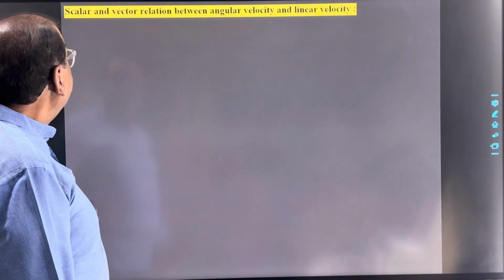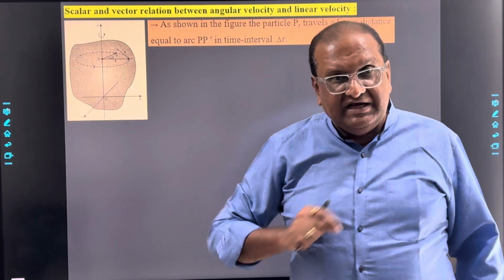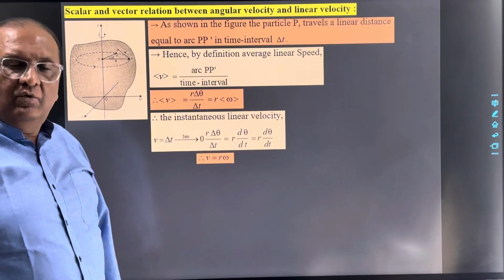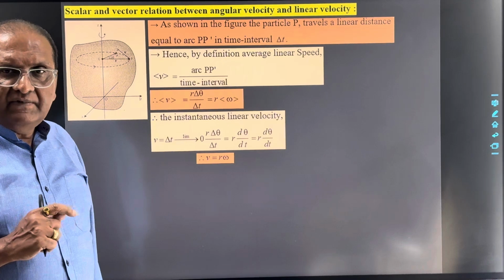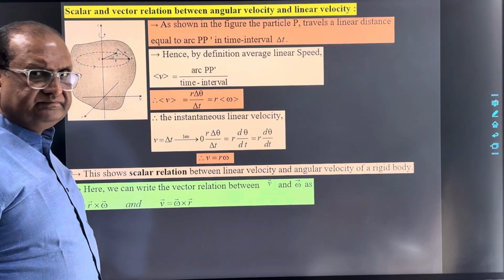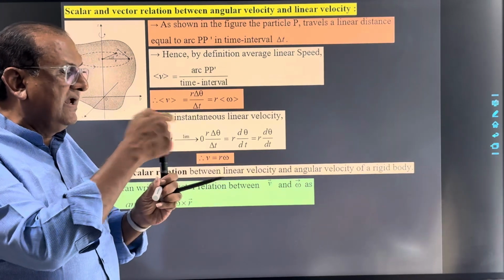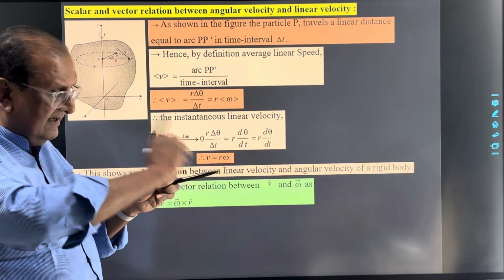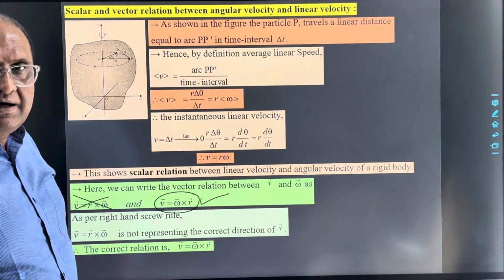11th | System Of Particles and Rotational Motion | Scalar and vector relation between angular veloci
scalar and vector relation between angular velocity and linear velocity , System of Particles and Rotational Motion , Physics Class 11, Physics Class 12, 11th Physics, 12th Physics,